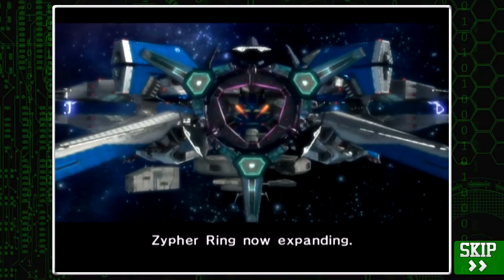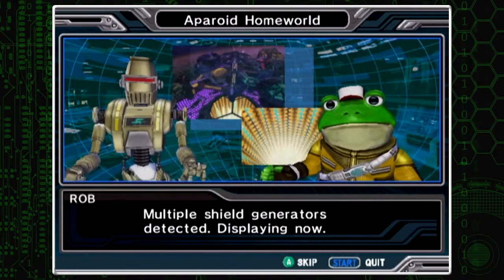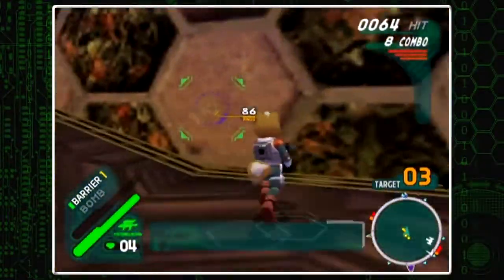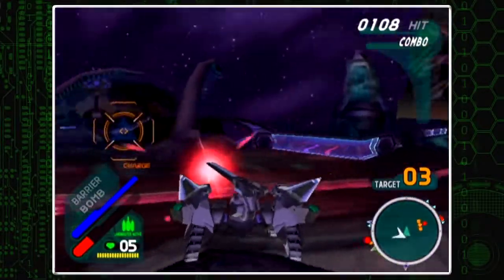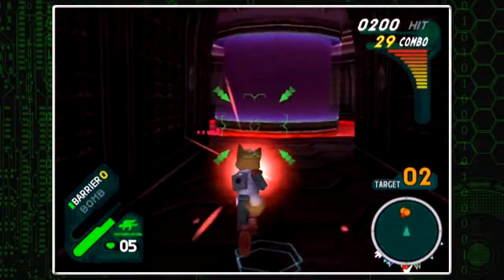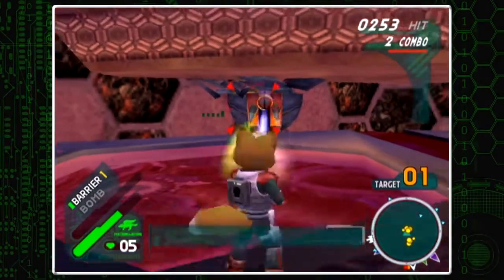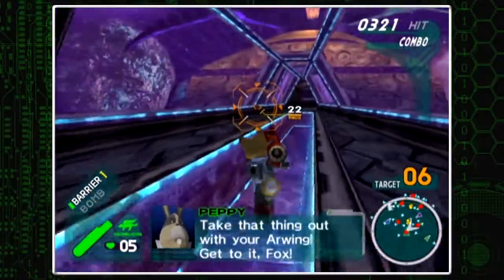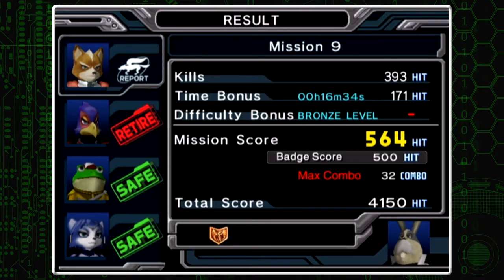Star Fox: Assault - Mission 09: Storm the Aparoid Homeworld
Mission 9: Storm the Aparoid Homeworld (Blind..?)